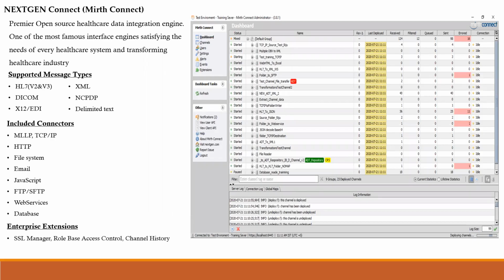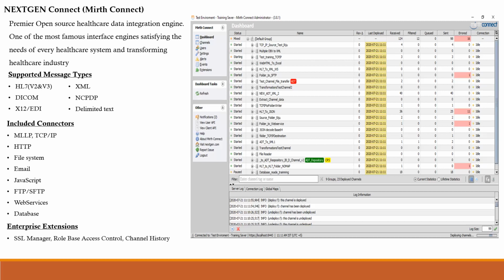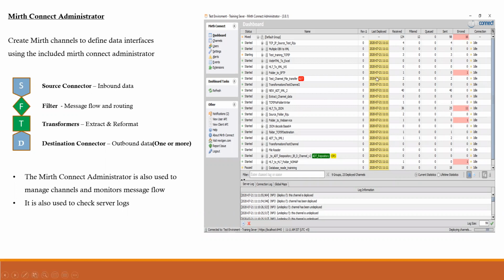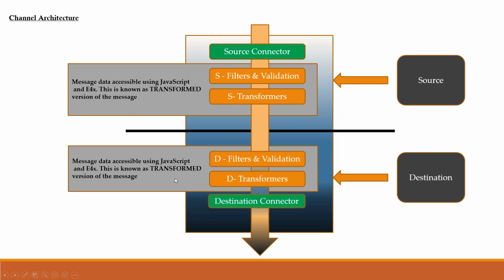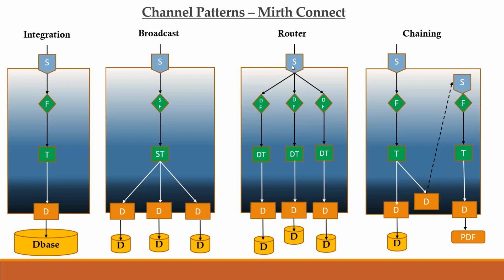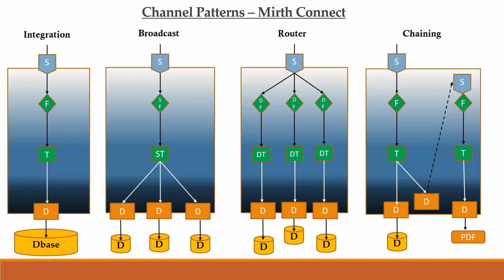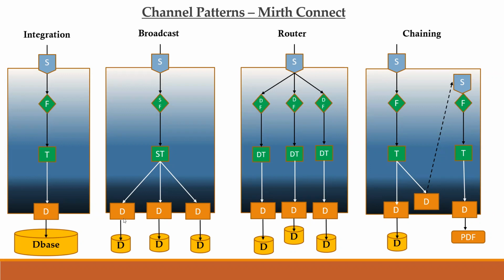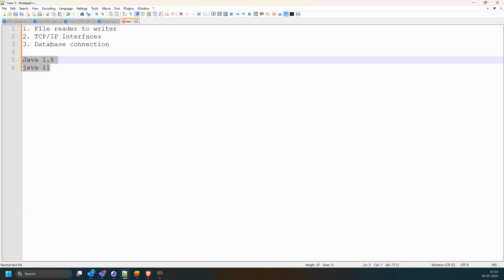Mirth Connect Training Videos | Mirth connect Training Tutorials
Course Aims:
This course is for Interface programmers/Developers and dedicated Implementers, and is designed to provide the skills for analysis,development, testing, problem solving and activation of phases of an integration development/implementation project. Attendees will learn how to implement interfaces using HL7 as messaging standard which includes design, trigger concepts, messageacknowledgement rules, connectivity. Course work includes hands on exercises.

Course Structure

• Session 16 – Mirth Connect Transformers -Practical Approach
• Session 17 – Mirth Connect – Alerts & Exercises

Session 1 - 5–Mirth Integration Engine (Installation & Application Tour)
Objective
This session examines the details of Mirth Integration Engine Architecture

• Session – 1
o Mirth Architecture and Installation
o Mirth Connect Components
 Dashboard
 Channels Tasks
 Alerts
 Events
 Extensions
 Group tasks

• Session – 2
 Summary tab and Source tab
• Session – 3
 Source tab and Destination tab

• Session – 4
 Variables in destination screen
 Script’s tab
 Message view screen &its options
• Session – 5
o Message Forms
 Raw,Encoded,Transformed, Sent, Response

Objective
This session coversdetails of Networking that comes in to play while implementing an HL7 interface

• TCP/IP
• Folders
• SFTP/FTP
• Webservices
• Database Readers

Objective
This session helps you to start building real time HL7 channels

• Creating Channels
o Explanation of scenario
o Folder to Folder – HL7 – pass thru channel with Demo

• Creating Channels
o Folder to TCP/IP – HL7 – pass thru channel with demo
o TCP/IP to Folder - pass thru channel with demo

• Creating Channels – Database Reader
o Database reader to a Folder
o Explanation of message builder Transformer
o Construct HL7 using msg builder

• Understanding Channel Maps/Global Maps
• Creating Channels Database Writer
o Folder to Database writer
o Mapping variables of HL7
o Inserting Data using created variables

• XML and how it is read
• Importance of E4X and how navigation works and its usage in Mirth Connect

Session 12 – Basic Programming(JS sessions include very basic concepts for mirth – not the complete JS tutorial)
• JavaScript – Basics 1
o Variables
o Data Types
o Operators
o Comparisons

Session 13 – Basic Programming(JS sessions include very basic concepts for mirth – not the complete JS tutorial)
• JavaScript – Basics 2
o If condition
o Loops – While/For/For each
o Functions

• Filters
o Rule builder
o External Script
o JavaScript
o Use case scenarios

• Transformers
o External script
o JavaScript
o Mapper
o Message Builder
• Code Templates
o Creating code templates
o How to use functions

• Building channel with transformations
o Mechanism to generate multiple segments
o Mechanism to interpret multiple segments

• Alerts
o Setting up Alerts
o Triggering mechanism
• Exercises
o Create a channel to pass only ADT^A04 - Filters
o Sample to show validating HL7 based on specifications
 Validate if PID3 length is enough
o Create a channel to change the message type
o Swapping PID values